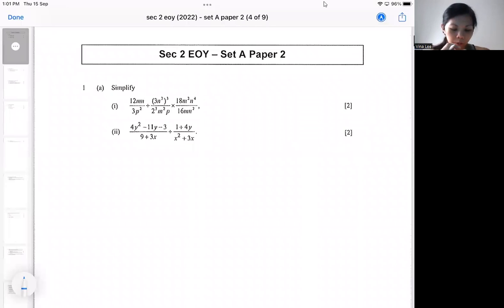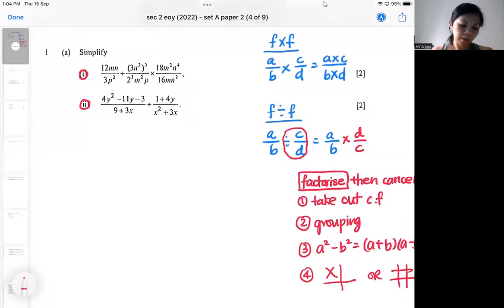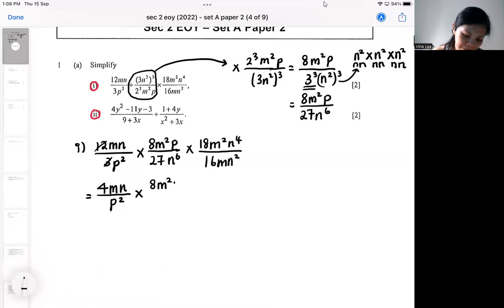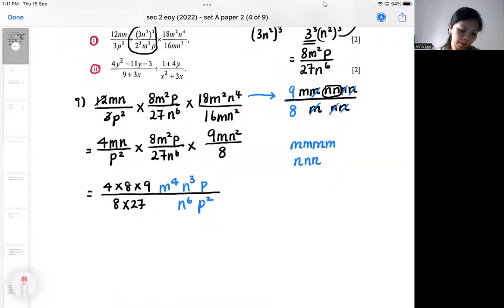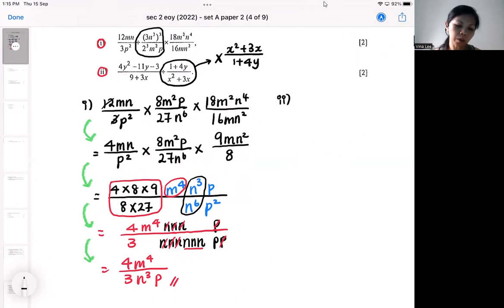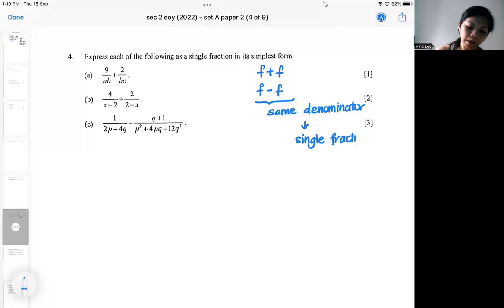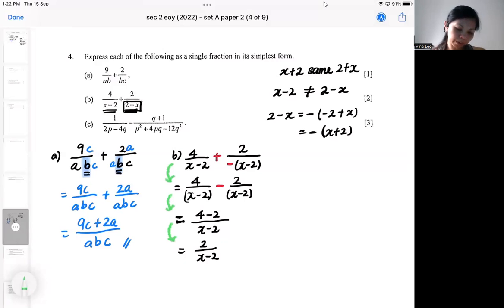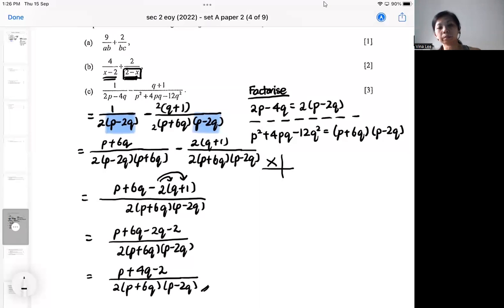sec 2 eoy set A p2 Q1a and Q4 fractions algebra